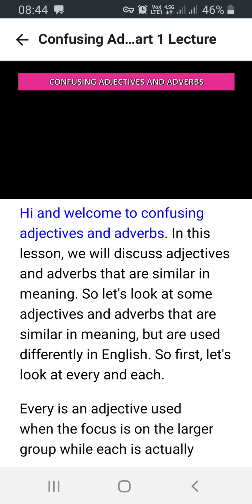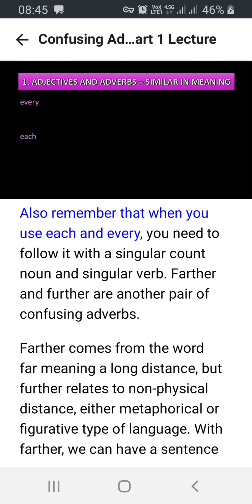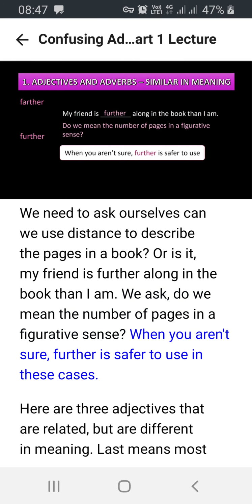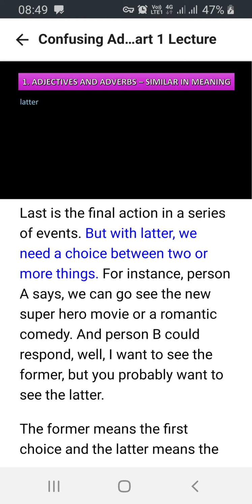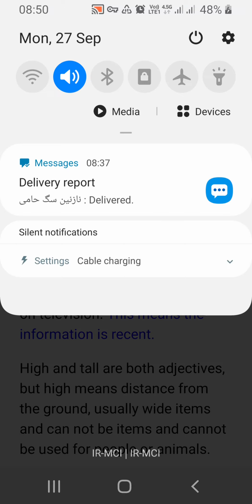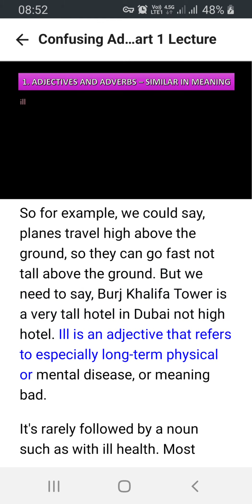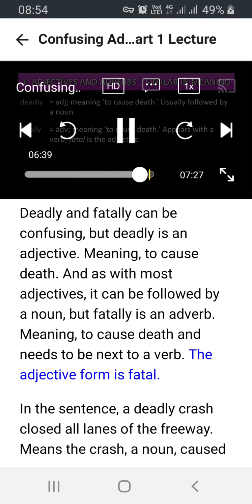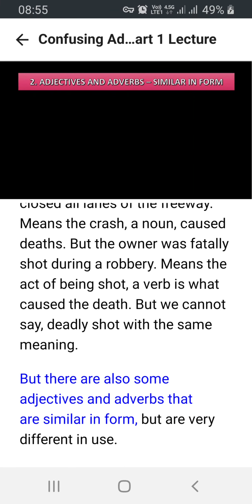ielts grammar in writing (3)